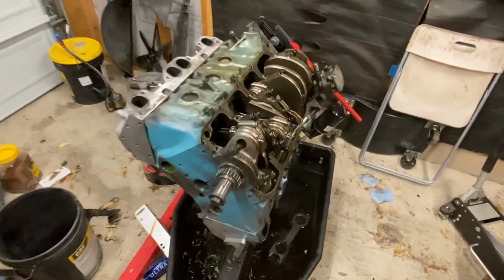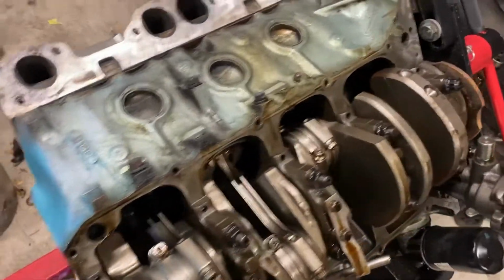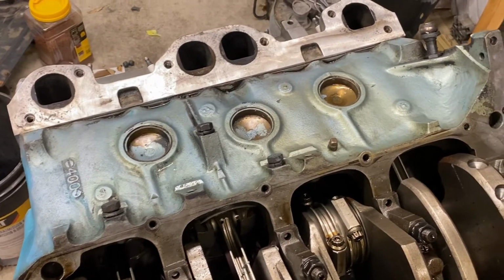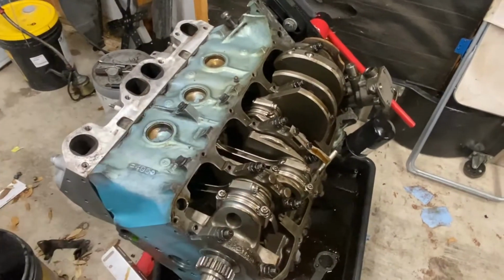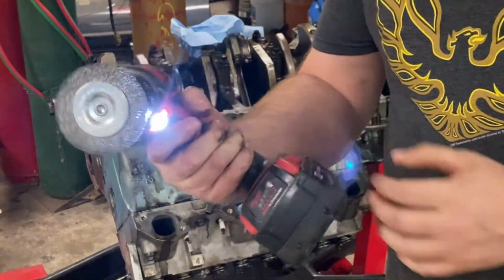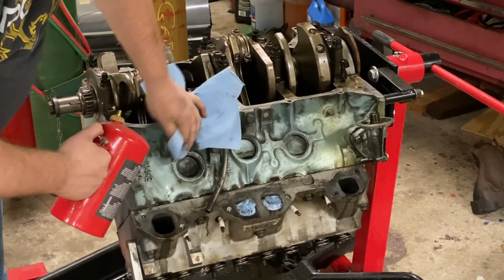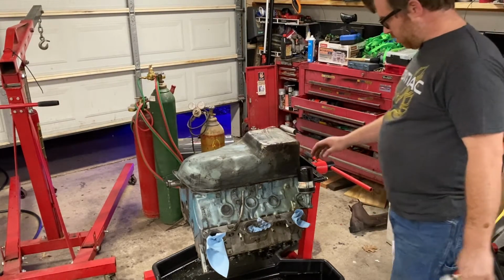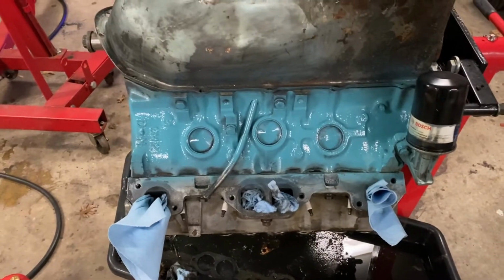The House of Kog Ep. 7: Prepping to Paint a Pontiac 461 Stroker & Precarious Parts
The House of Kog’s 7th episode is here in good spirits. Despite some trouble allocating parts for his Pontiac Firebird Trans-Am's 461 stroker, Jason is still pushing forward with getting it ready to fire back up.

The House of Kog in Austin, Texas are two looooong time goofy friends who like cars so much, they'll be "episoding" the build and restorations of several of their cars. Petrol heads, hot rodders, hard workers, gear heads, and tuners unite and qapla!